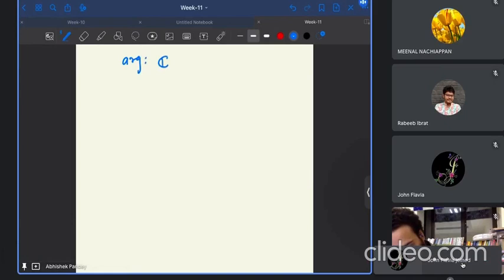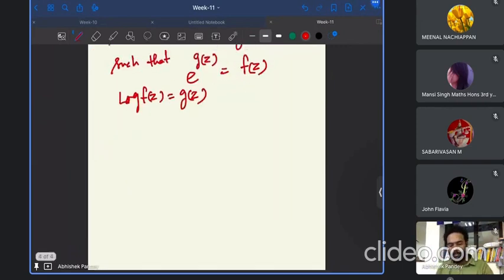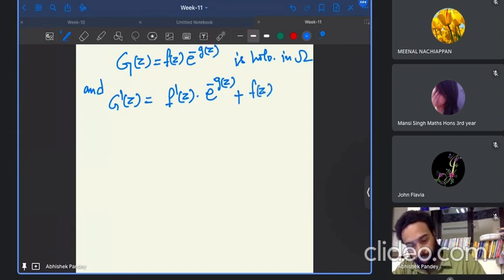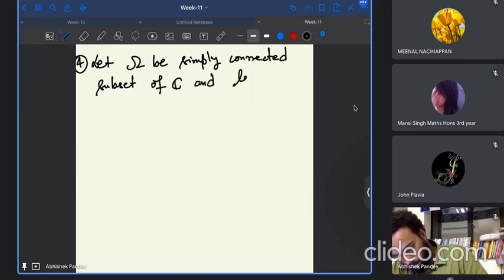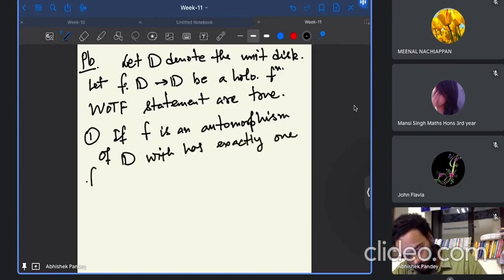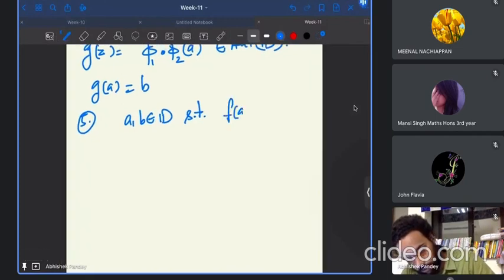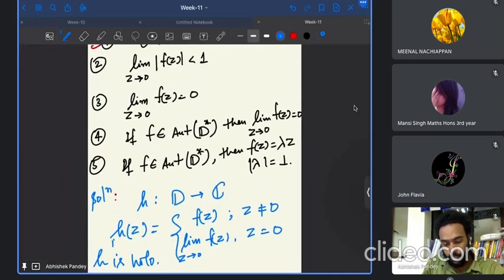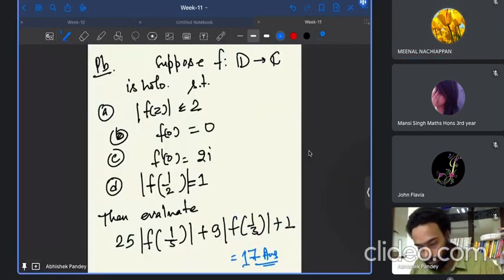Week-11 complex analysis